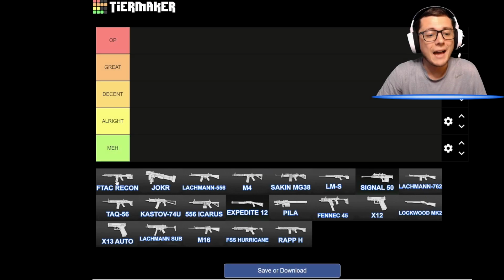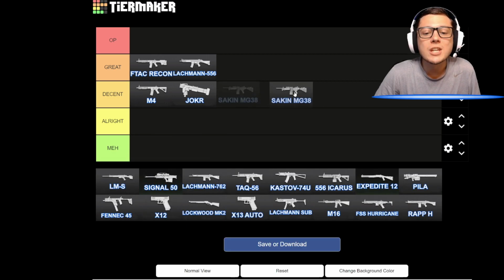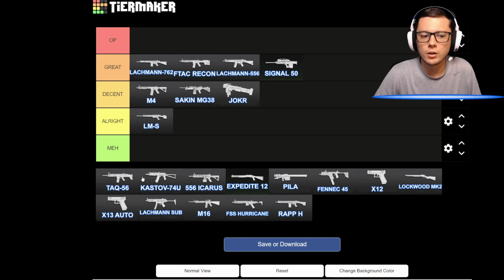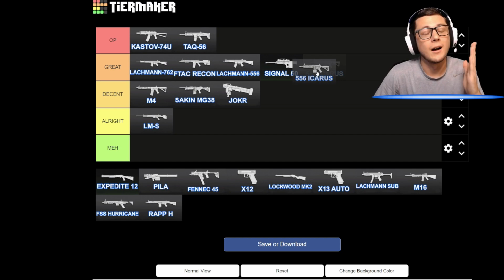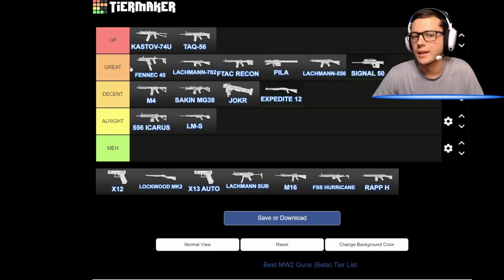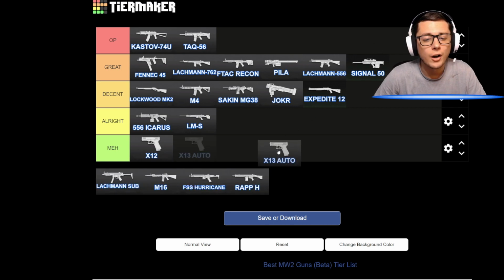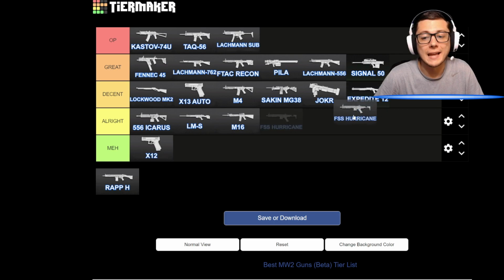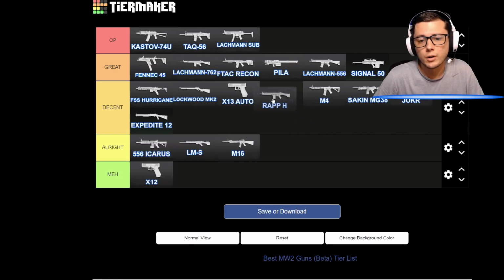Best MW2 Guns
A tier list ranking of every gun available in the Modern Warfare 2 beta. I had 63 hours of play time in the beta and made sure to use every one of these weapons for at least 5 games to get an accurate feel for each gun's power. Let me know what you think of my rankings and if you would put anything else in the OP tier!

You can now show your support with a channel membership! These are monthly donations like subscriptions on Twitch but they're cheaper!